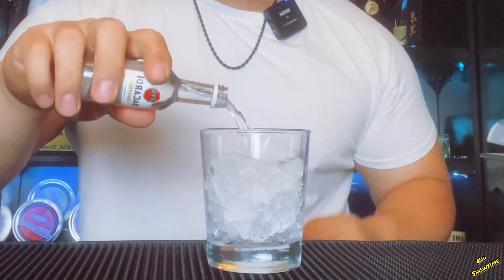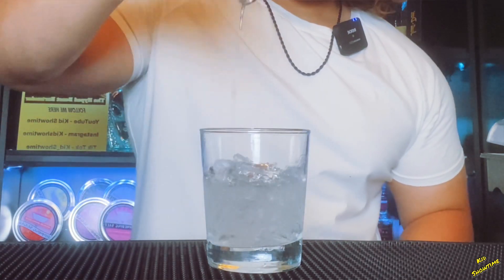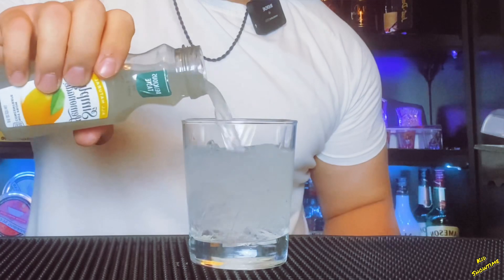Does Bacardi Banana & Lemonade Taste Like Banana Runtz???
When you mix Bacardi Banana & Lemonade does it taste like Banana Runtz??? Let’s find out!